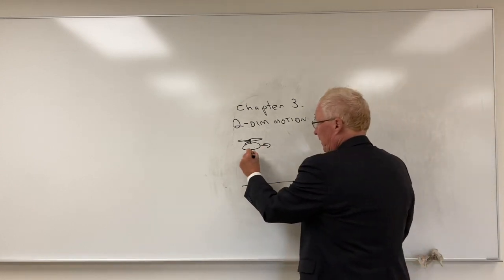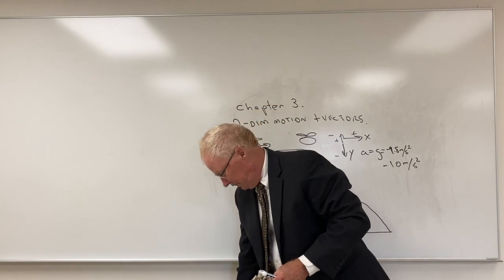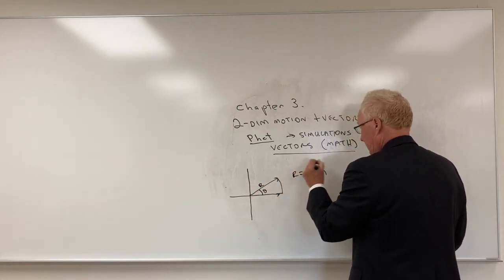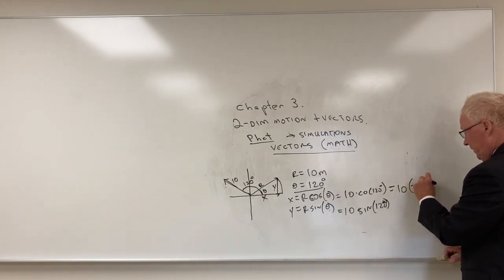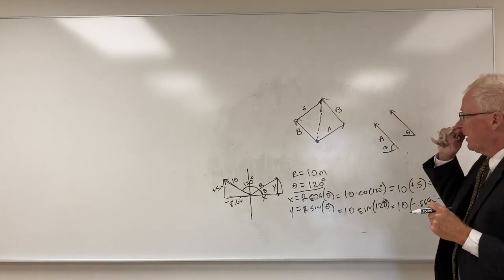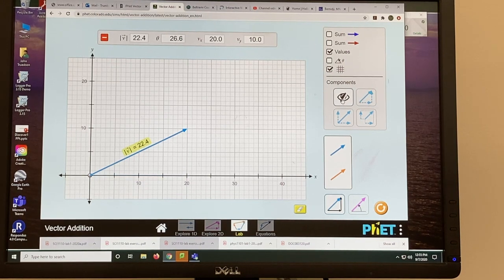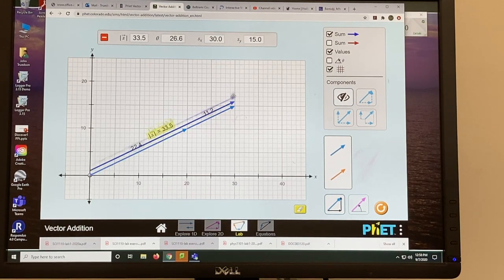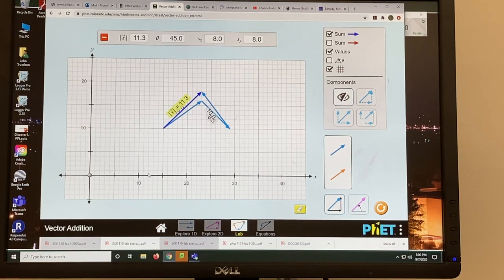Chapter 3a lecture - 2 dim motion and vectors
This video is about Chapter 3 for physics 1101. Topic is on 2 dim motion and vectors